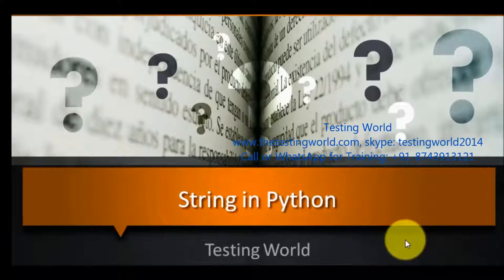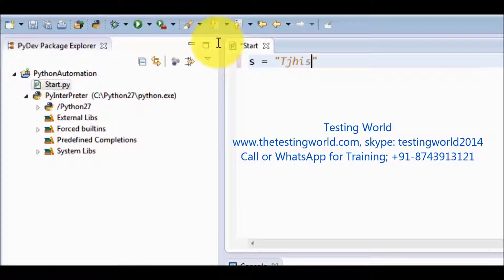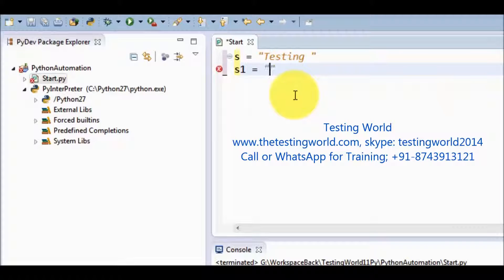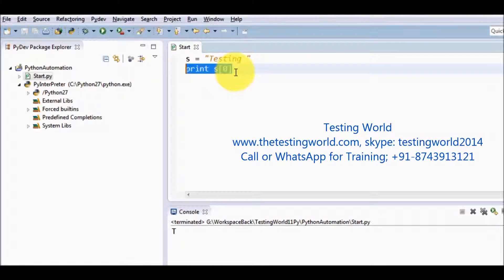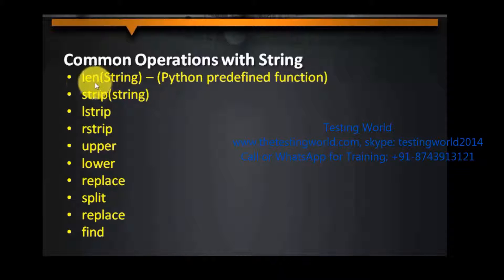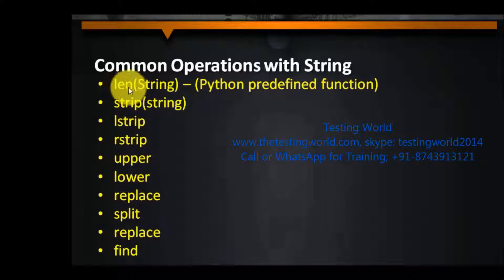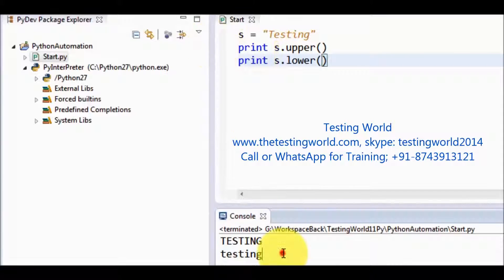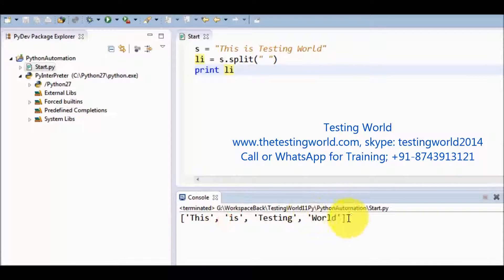Python For Testers : Working with String